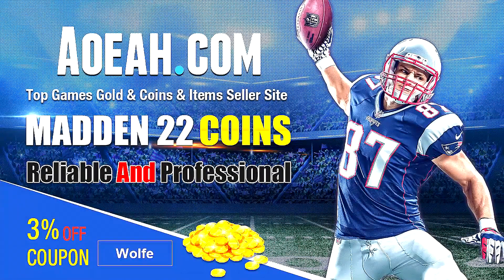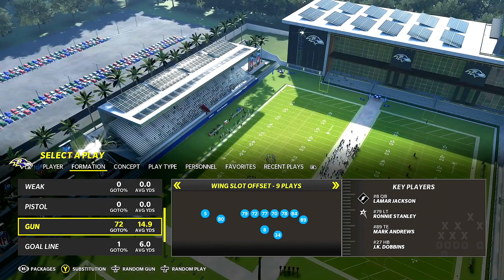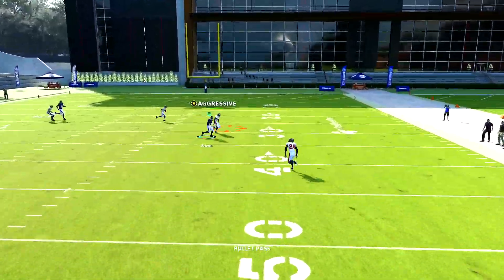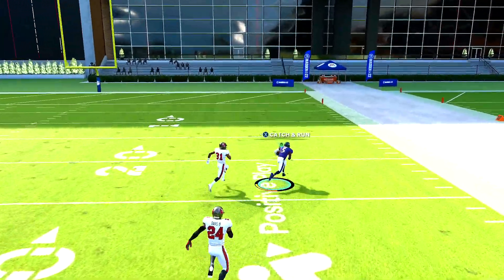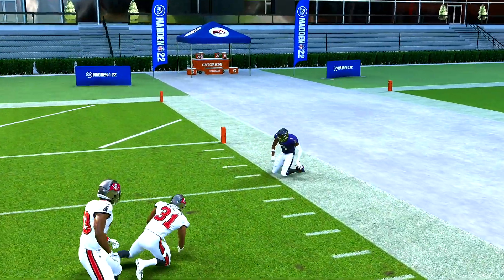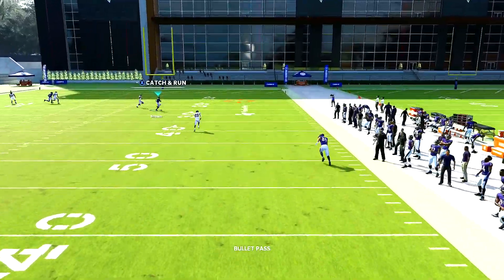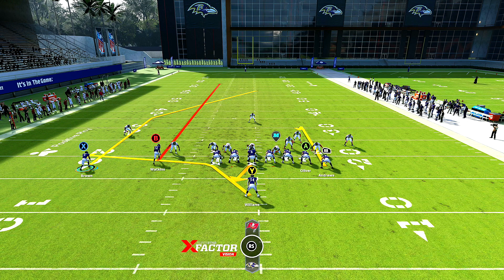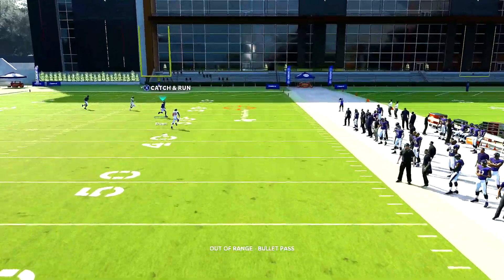COVER 3 BEATERS THAT STILL WORK AFTER THE PATCH! MADDEN 22 TIPS